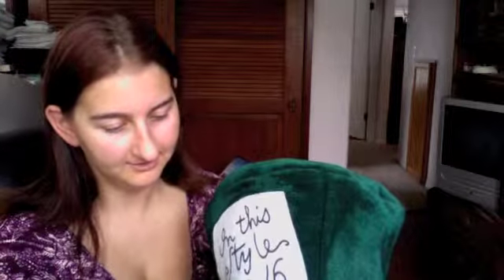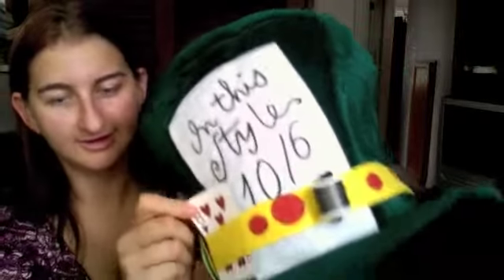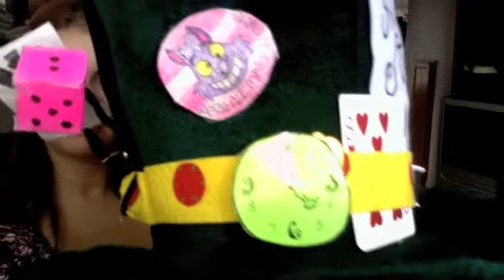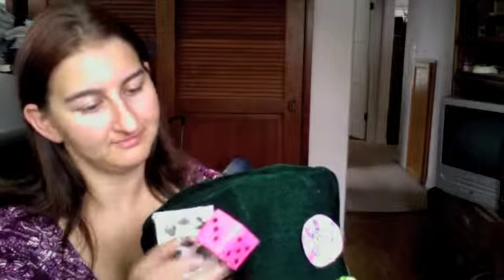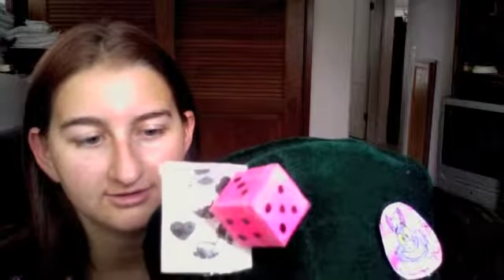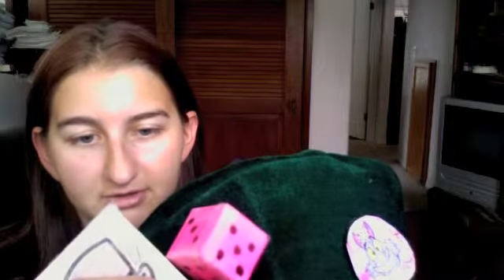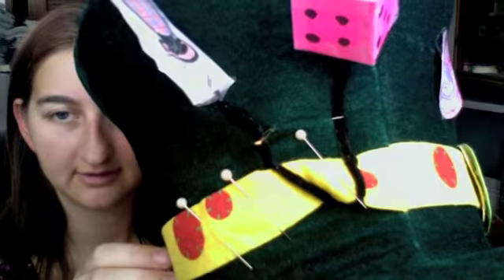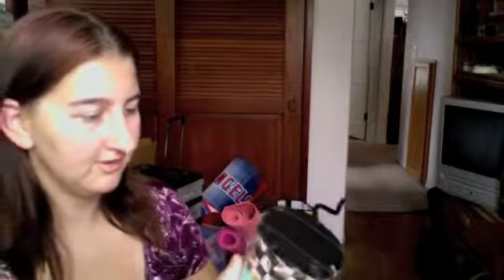My Mad Hatter Hats